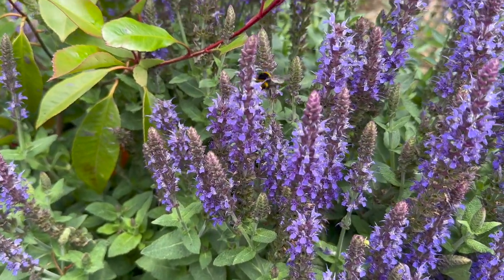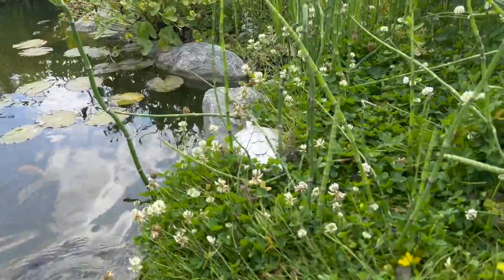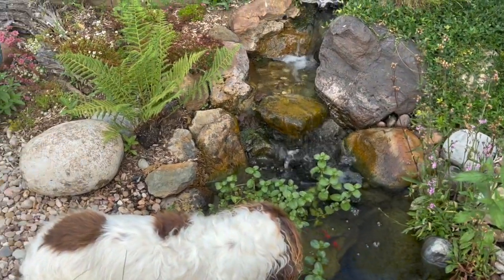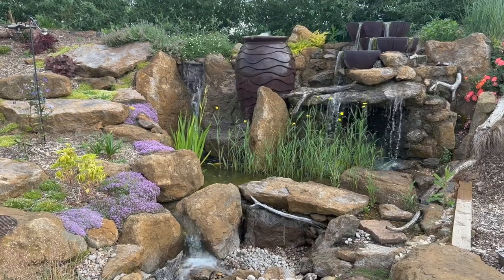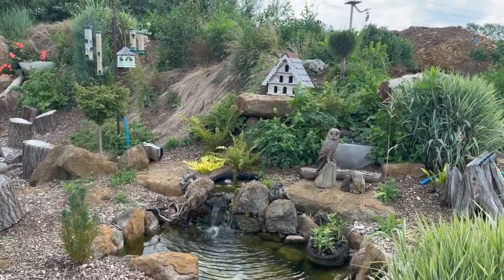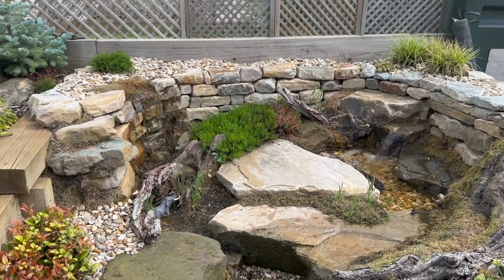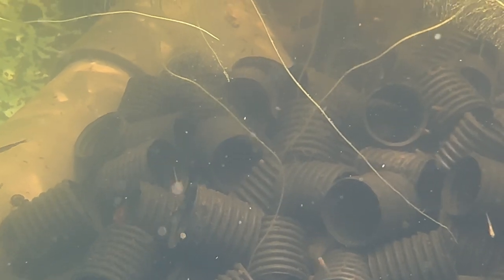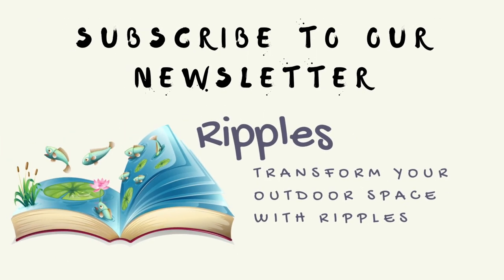Exciting Updates for POND College: Summer 2023 Highlights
Mark tours you around the POND college gardens in this pond college video.  What's New for POND College in Summer 2023

Calling Water Watchers and Ripple Markers
Are you interested in transforming water features into works of art? Join the RippleMakers Collective - a community of professionals and enthusiasts with the same passion. As a member, you can collaborate with other ripple makers, gain inspiration, and share your knowledge to take your creativity to new heights. Check out the link below to become a proud member of this collective.

POND college
If you're interested in pond building and maintenance, POND College (Pc) has covered you with their hands-on classes and workshops. They offer technical product installation training, and their purposefully designed facility has multiple waterfall training boxes. Pc encourages active participation and observation, and their college gardens are a great place to showcase ponds and water features and offer guided walks. Additionally, Pc supports their Aquatic Allies job costing, business planning, and management training. The Pond College Gardens is a ½ acre facility with amenities and welcomes anyone interested in ponds and water features.

Mark, known as The Pond Advisor, is a highly experienced garden pond specialist with over 3 decades of experience. Through his informative videos, he aims to promote his award-winning landscaping supply firm, Garden Water Features Limited. Although based in Northamptonshire, UK, the company supplies water feature products all over Europe and Britain. Mark also provides tips on pond design and construction, pond maintenance, plants, and wildlife ponds. He is a valuable resource for anyone interested in water gardening. To keep up with Mark's content, follow him on social media to purchase pond kits or a garden waterfall kit. Contact Garden Water Features Limited today for pond construction advice, maintenance, or repair queries.